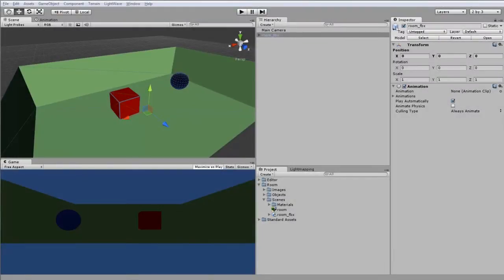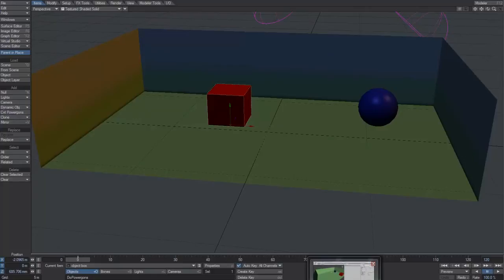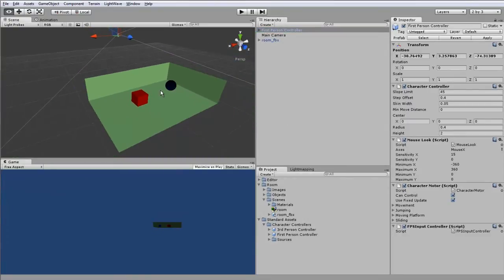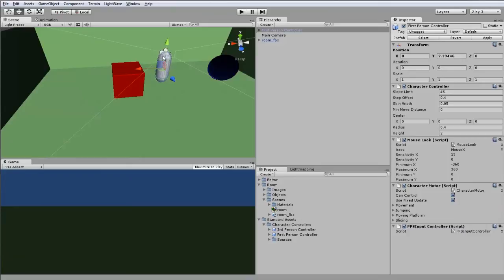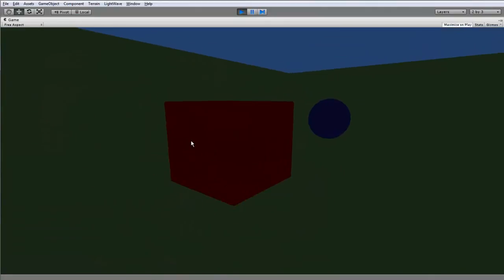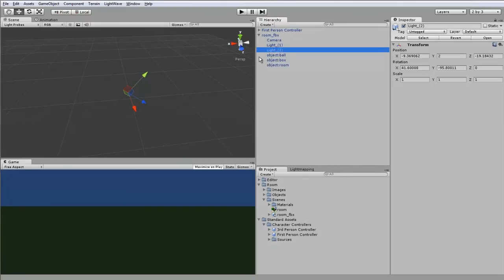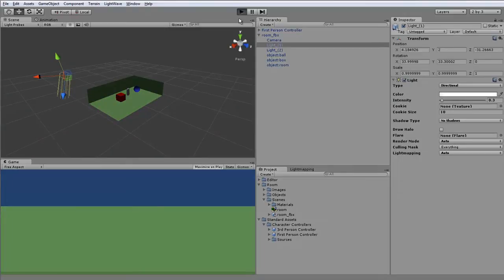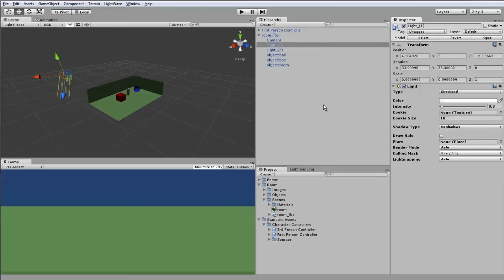LightWave 11 Unity Workflow Part 2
Part 2 of a 3 part tutorial series with Ben Vost explaining the LightWave 11 to Unity workflow.